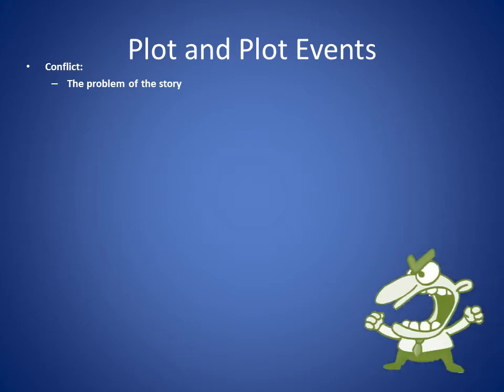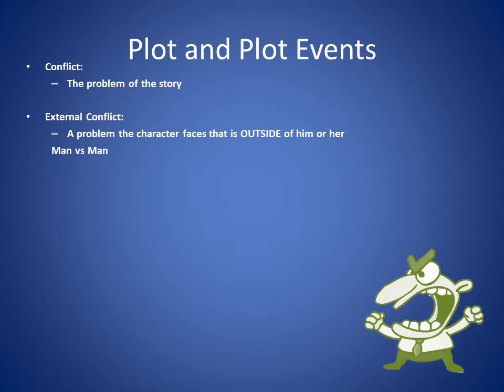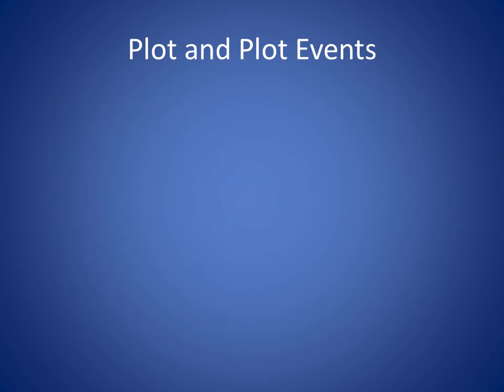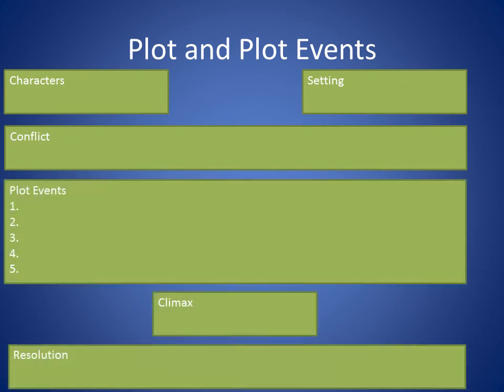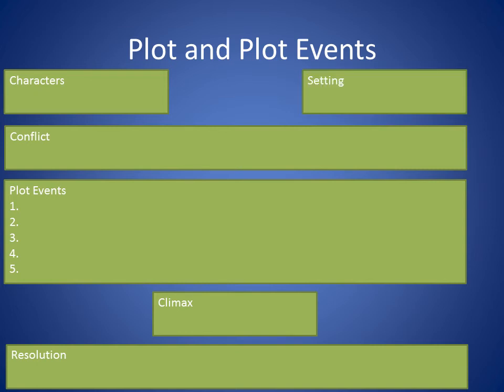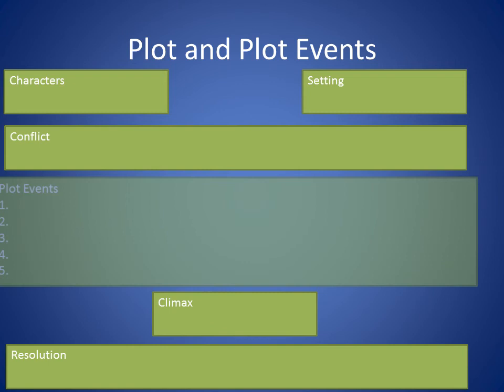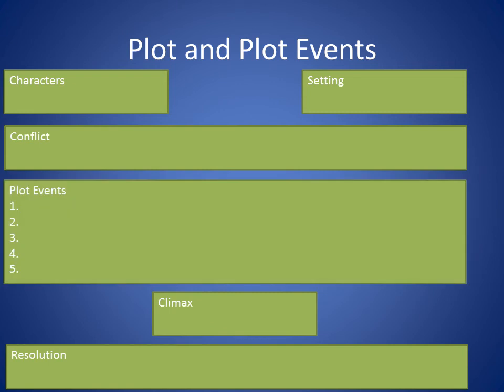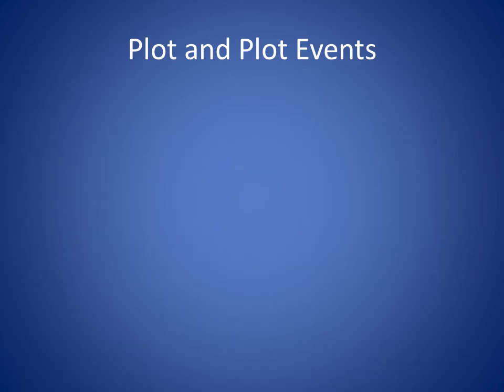Plot and Plot Events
A quick review of basic definitions and an explanation of rising action, climax, falling action, resolution, as well as external and internal conflict